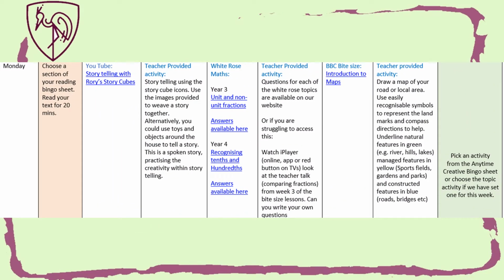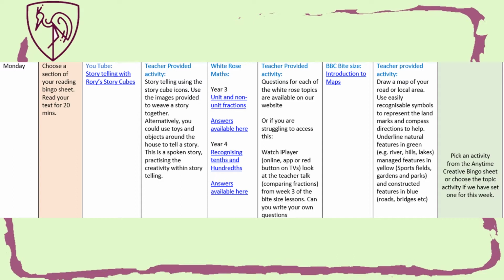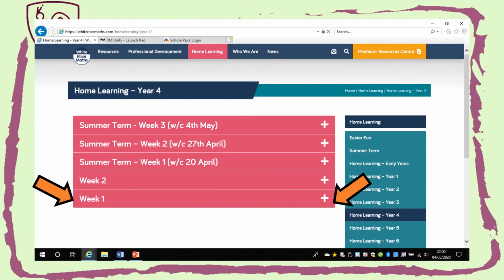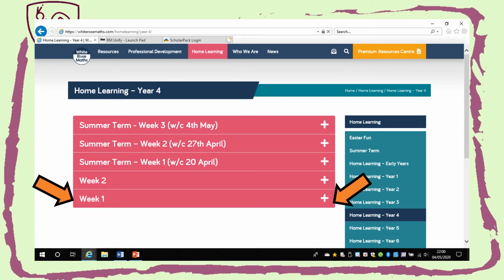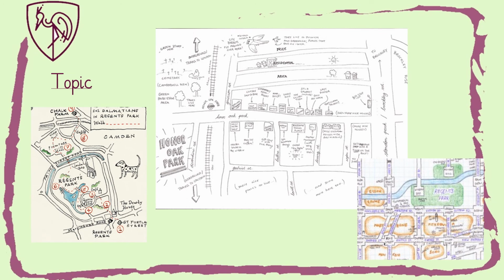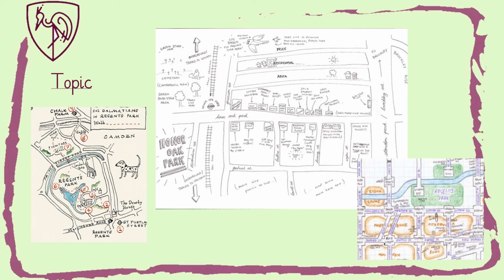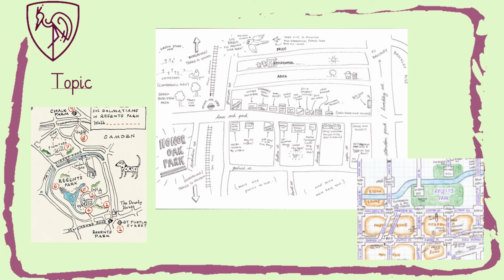Banksy Monday 18th